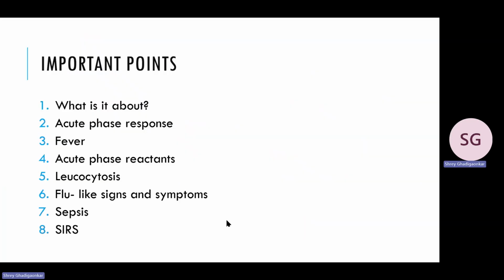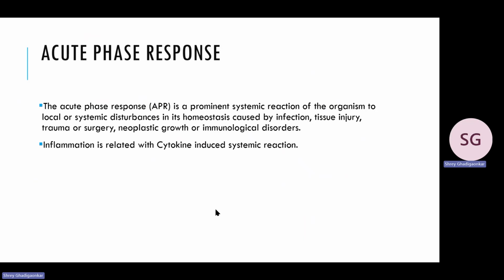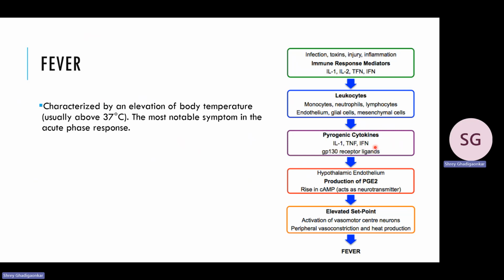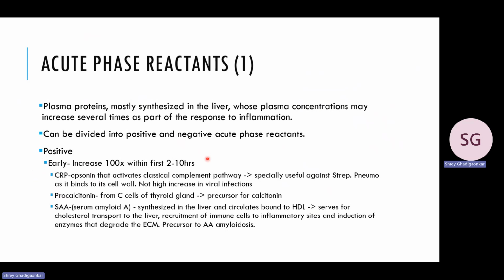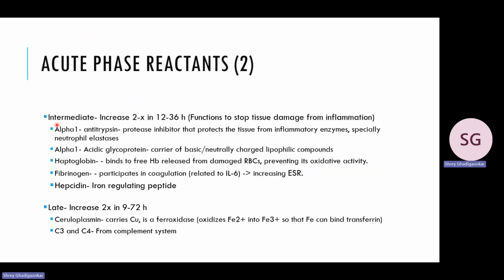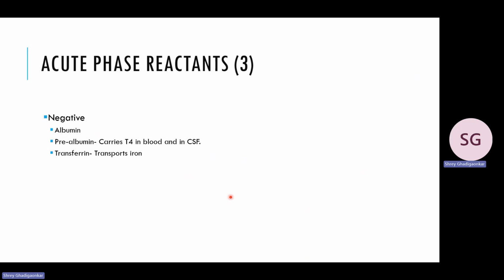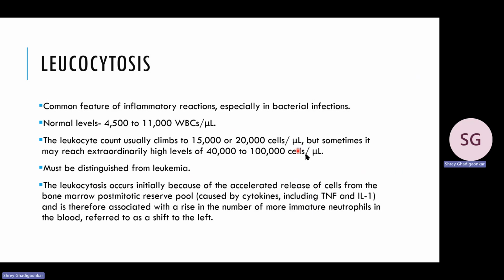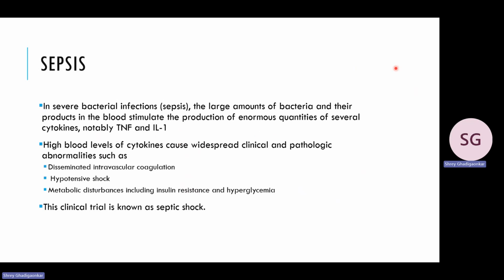32 - Systemic Effects of Inflammation